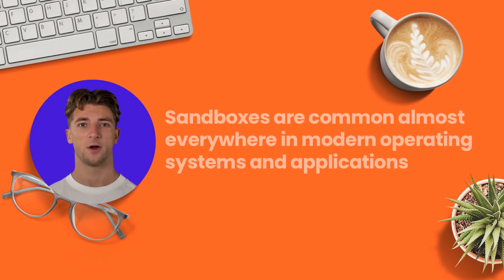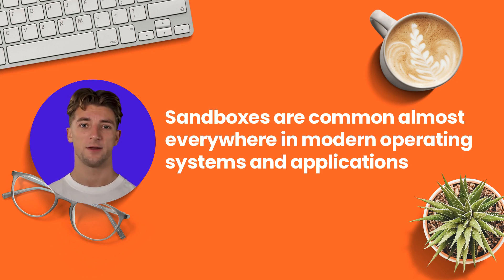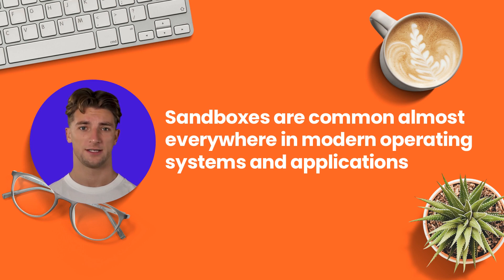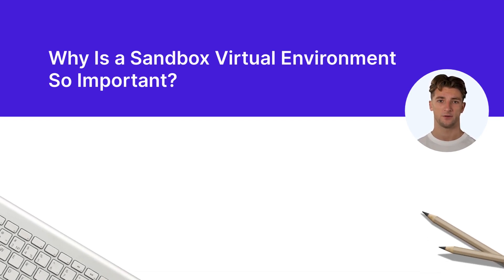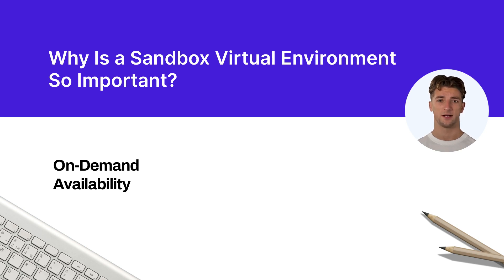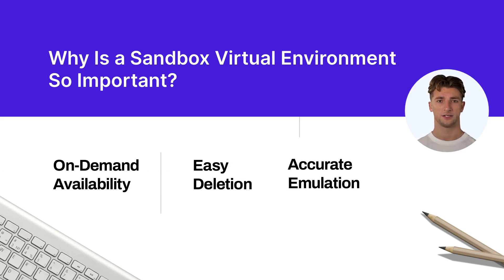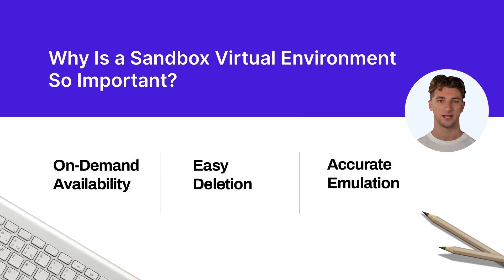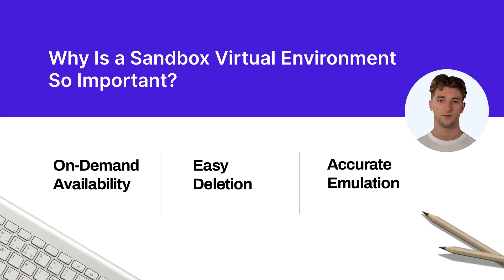What is Sandbox Virtual Machine | CloudShare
A sandbox is a virtual machine used to run software in a testing environment. Executing the code in a sandbox keeps it separate from an actual production environment so that any potential issues that come up don’t impact the business.

This level of testing occurs in cybersecurity when the user wants to check whether a piece of code downloaded from the Internet is a virus or not. It can also be used to check for glitches in software platforms the company plans on using for its own internal operations. And finally, a product sandbox is useful for showing off the functionality of the software packages you’re selling to clients, as we’ll discuss later.

No matter what the purpose is, any sandbox virtual machine consists of code used to emulate a particular device or operating system. Virtualization technology enables you to emulate the real-world use case of the software being tested. Virtual machines can also be reformatted quickly to “start fresh” and ensure that one test doesn’t interfere with another.

Sandboxes are common almost everywhere in modern operating systems and applications, such as:

- Web browsers
- Programming languages like Java and C++
- Operating systems like Windows 10 and Linux
- HTML5

While we’re mostly referring to sandboxes in the form of virtual machines, sandboxes can also be delivered through containerization or by the operating system itself.